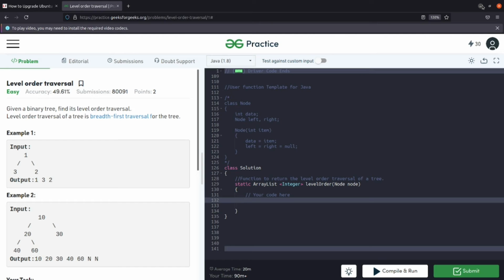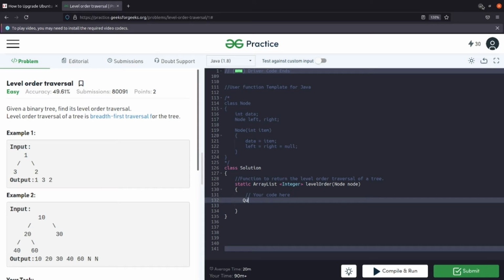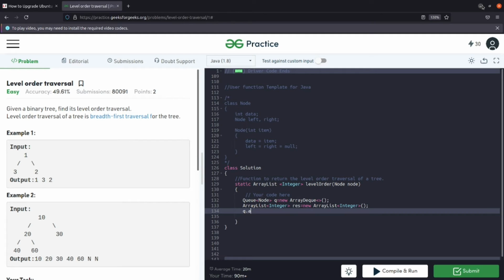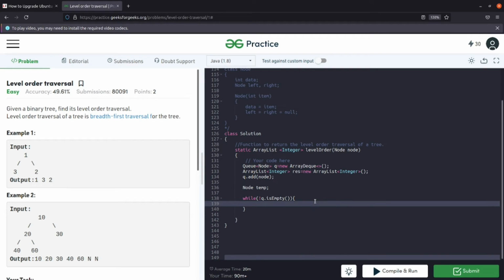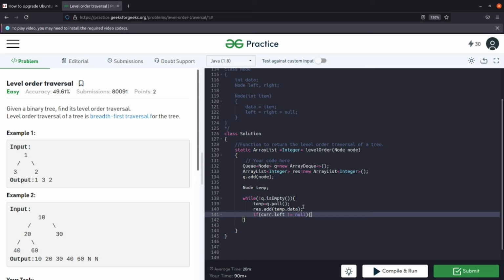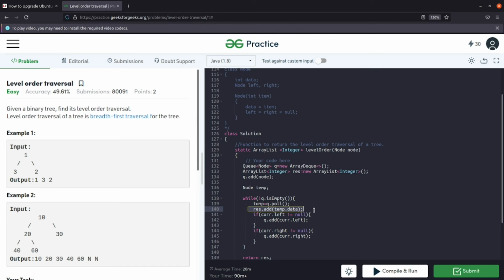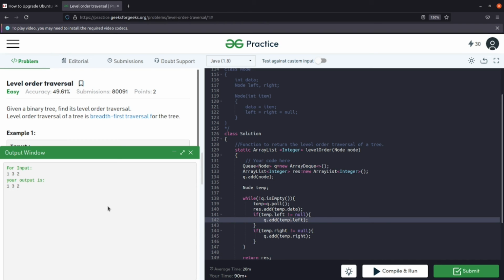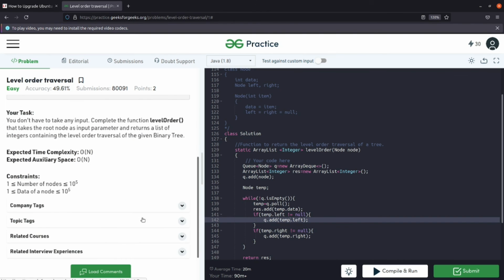binaryTree Level Order Traversal | Tree | Day - 53